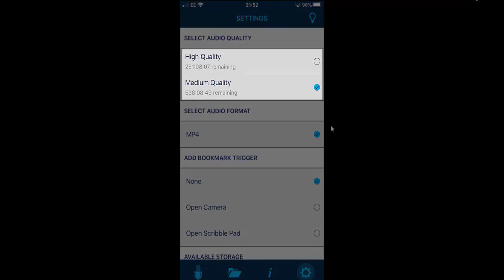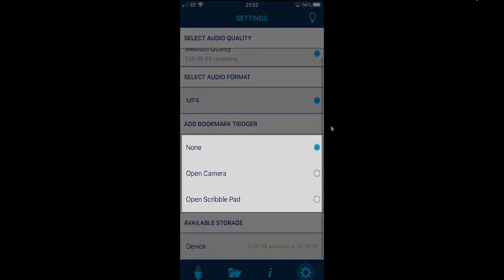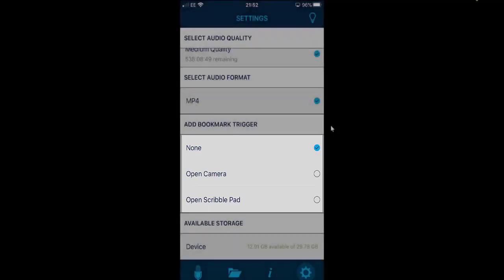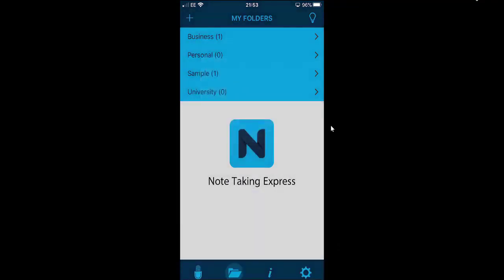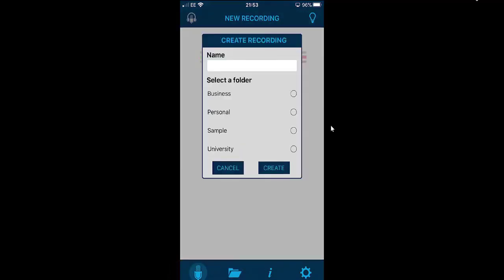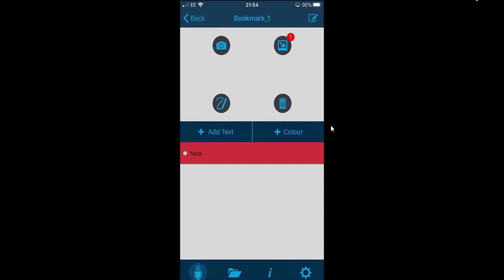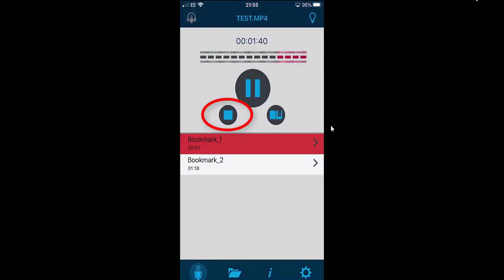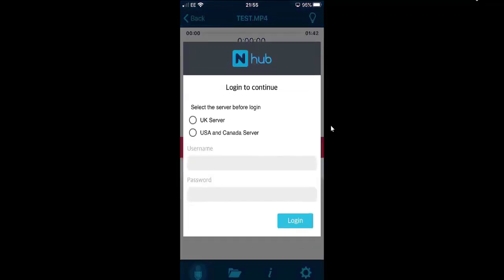NTEhub Phone App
Free phone app for NTEhub online software.